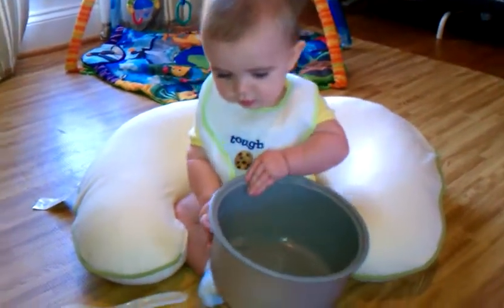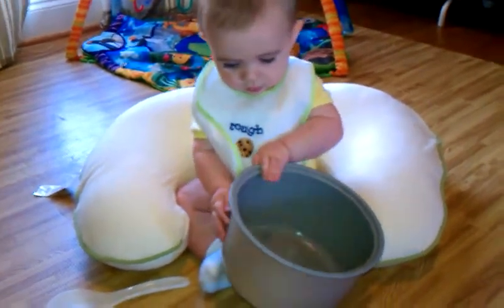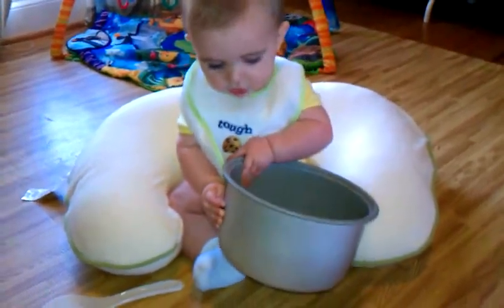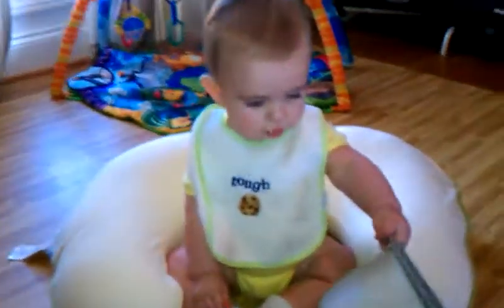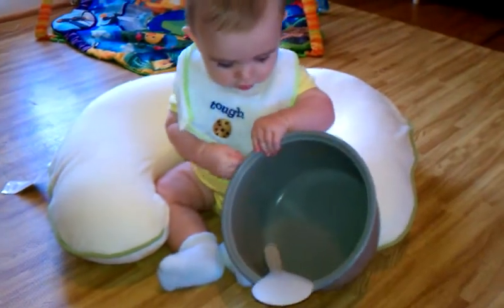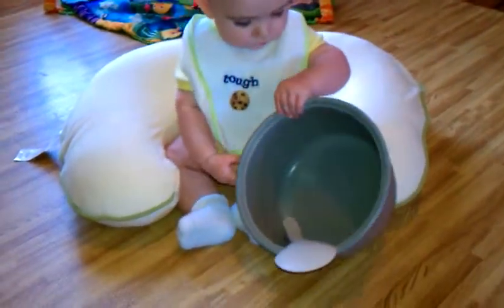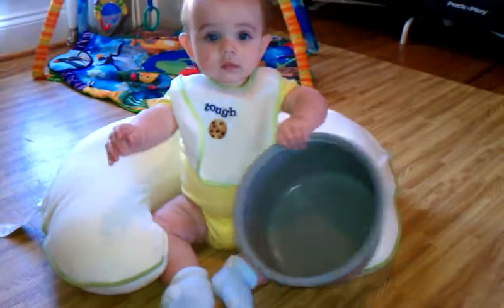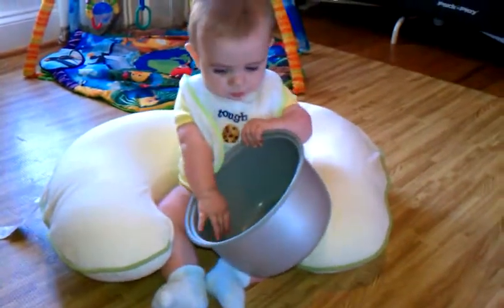Cooking in the playroom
Getting better at sitting on his own, using his hands, and picking things up
5 Months old